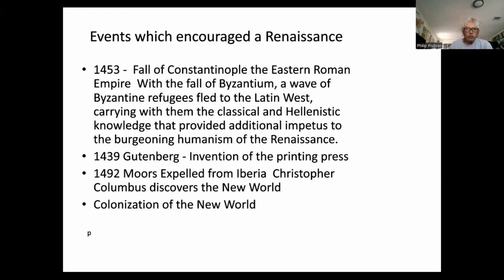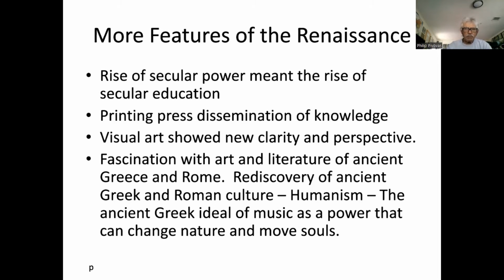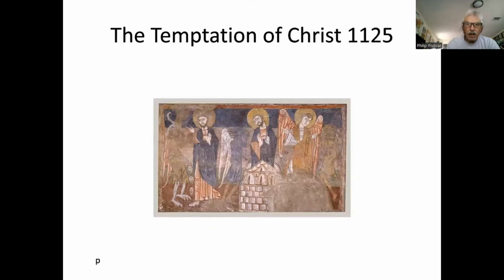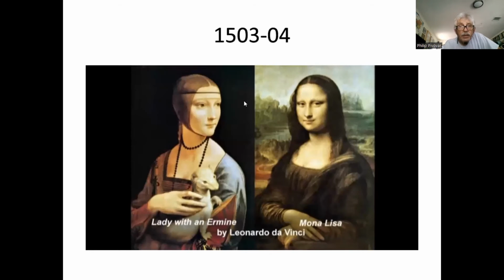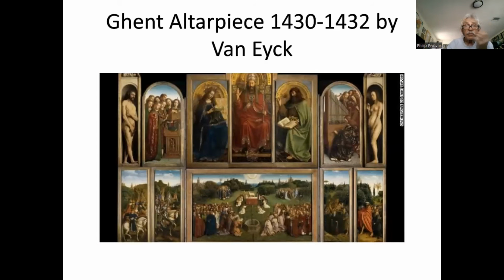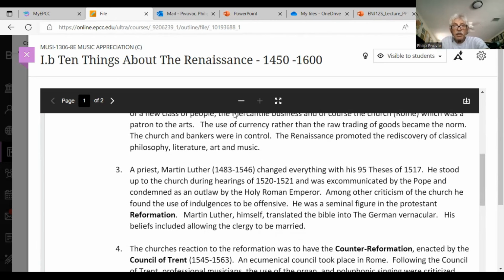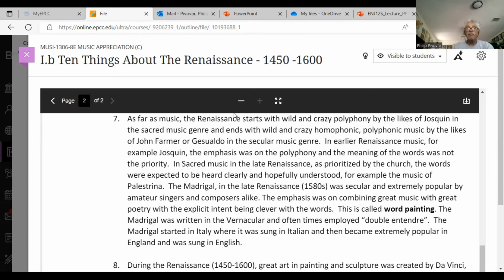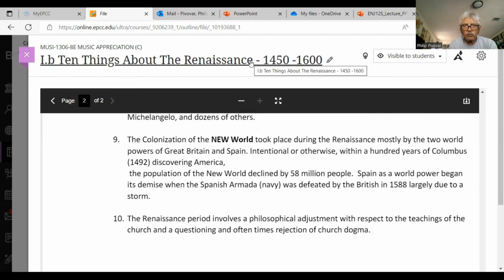Prelude 2 pt 2 Renaissance PEP